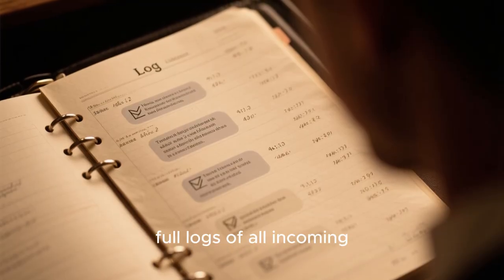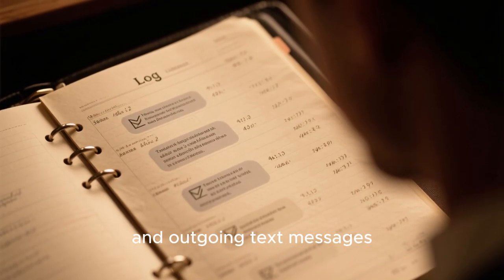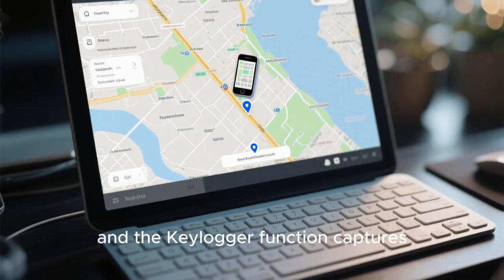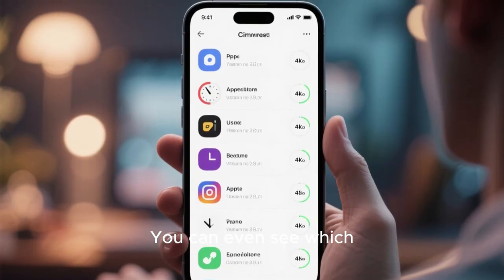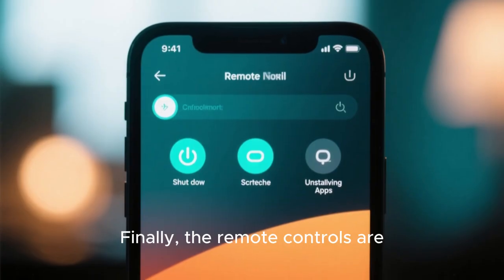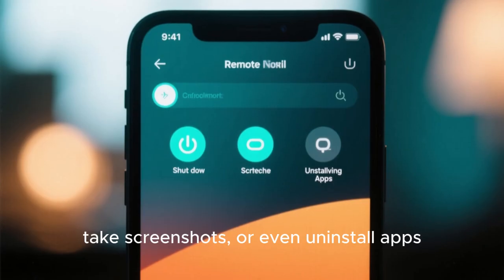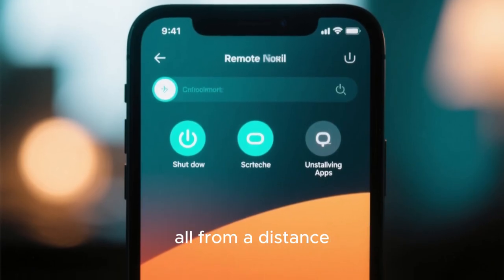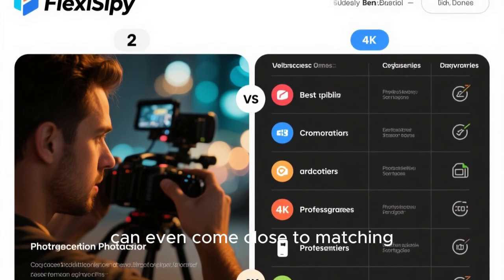FlexiSpy Review 2025 | Advanced Parental & Employee Monitoring App”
spyware app